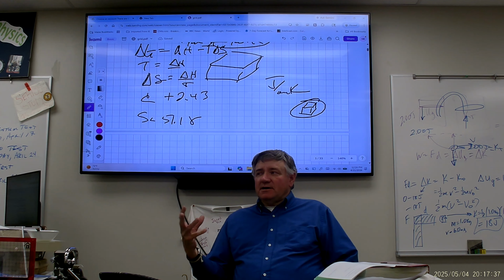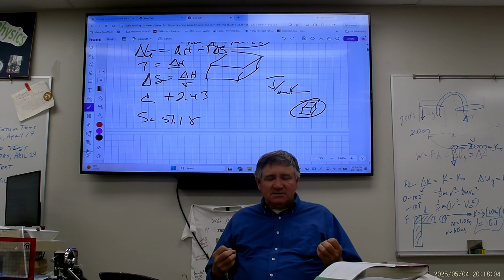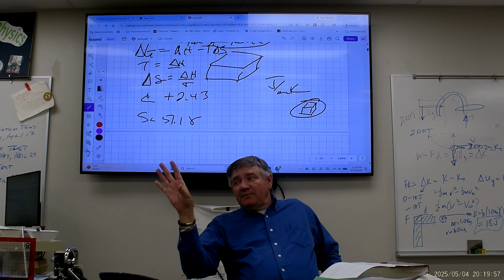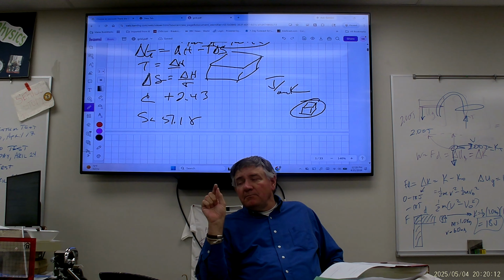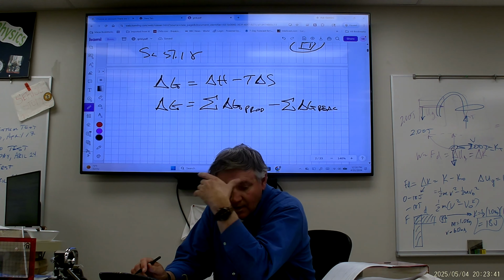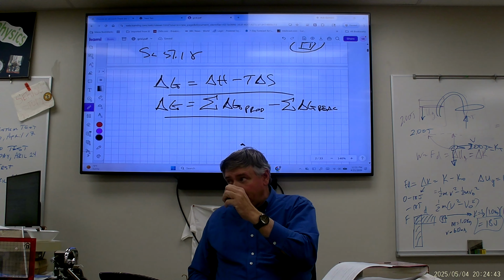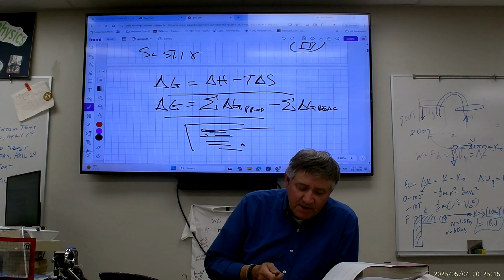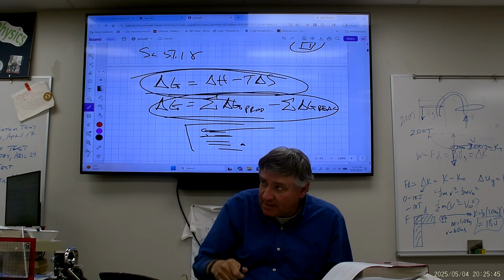AP Chem April 21 2026 Part 3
Introduce Enthalpy lab with demonstration of hydrochloric acid and baking soda.